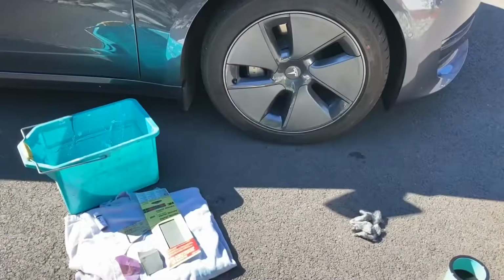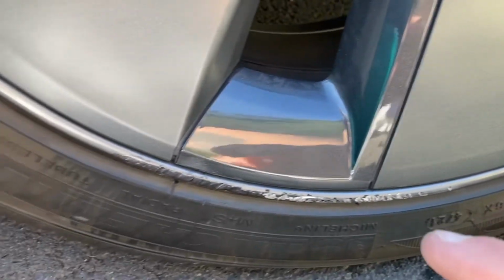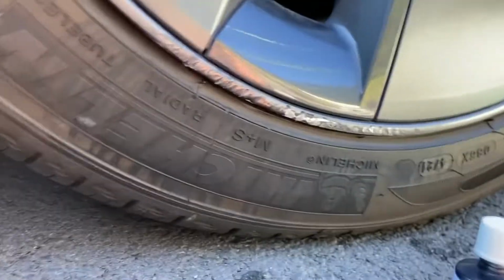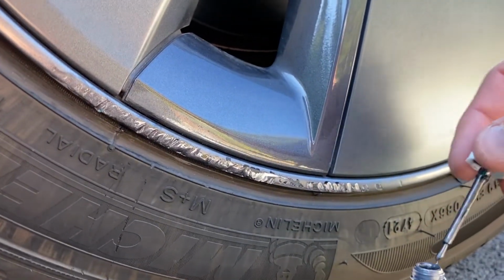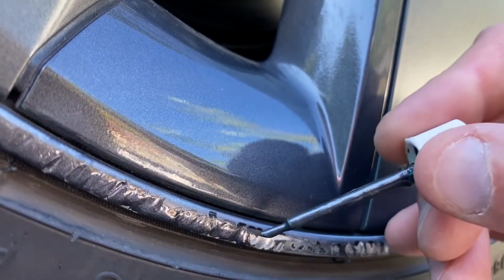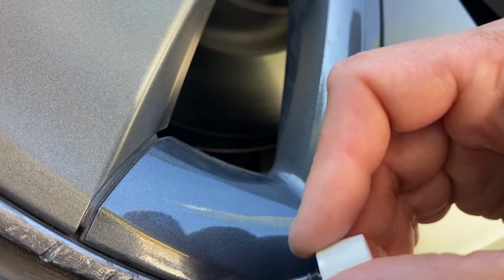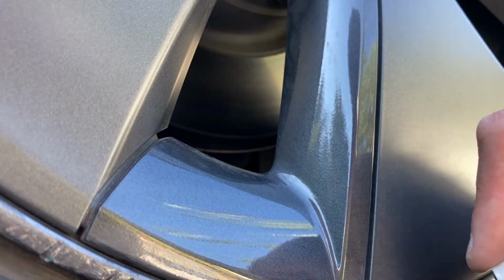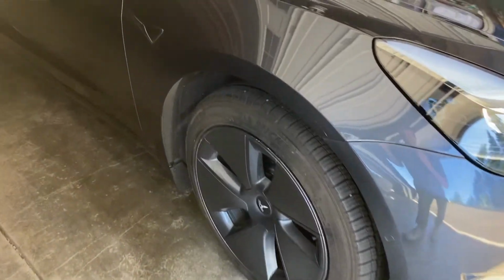Tesla 3 Aero rim touch up paint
Our Tesla 3 took on some curb damage and I take on the challenge of reducing the blemishes with a touch up paint designed to match the Tesla 3 Aero Rims. The product is a good match and does a good job of blending away the bare metal into the factory rim paint.

T Sportline Tesla Wheel Touch Up Paint for Tesla Model 3 18" & Model S 19" Aero Wheel (Dark Metallic Gray) 👍